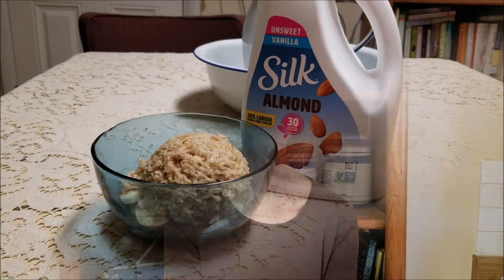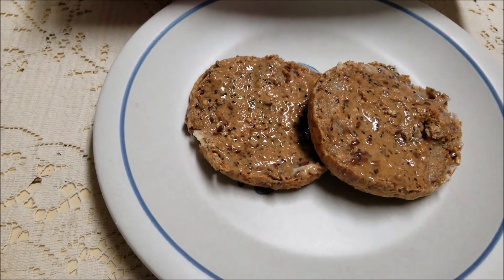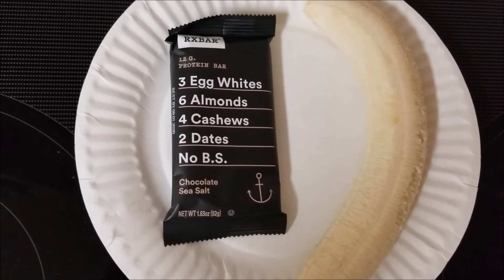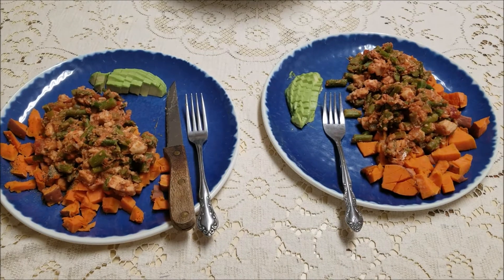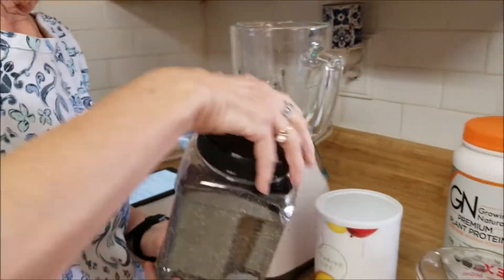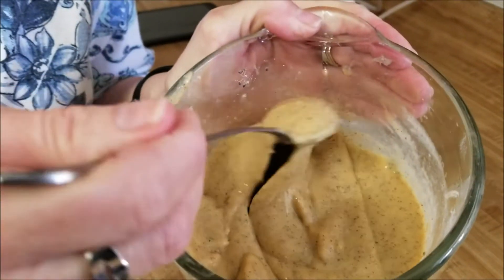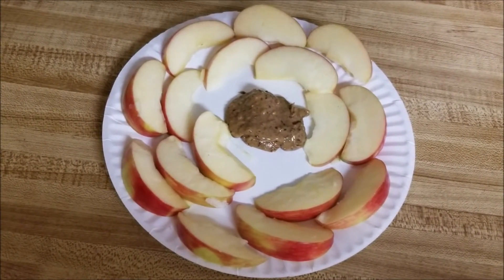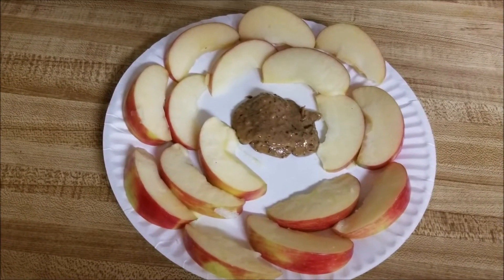What Do We Eat? / A New Smoothie Recipe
One of our loyal subscribers asked us what we eat in a week to maintain our weight loss so we are sharing some of our meal plans. Also, we have a new smoothie recipe. The recipe is below.

MANGO CHIA SEED SMOOTHIE
Vegan, Gluten Free
Prep Time: 10 mins Total Time: 10 mins Yield: 2 smoothies (about 4 cups)

INGREDIENTS:

2 tablespoons chia seeds

1 ½ cups unsweetened almond milk, divided

2 medium bananas, sliced and frozen

2 cups frozen mango chunks

INSTRUCTIONS:

In a small bowl, add chia seeds and ½ cup of almond milk. Give it a good whisk, until thoroughly combined. Cover and let set in the fridge for about 10 minutes.

Add bananas and the remaining 1 cup of almond milk to a blender. Blend until smooth, scraping down the sides of the blender as need.

Add mangoes, blending until smooth.

Take the chia seed mixture out of the fridge—it should have thickened to a gel-like consistency. Give it another good whisk. Using a rubber spatula or spoon, scrape the chia seed mixture out of the cup and into the blender. Blend until smooth.

Pour into cups, and enjoy immediately.

If you like our videos, please tell your friends.

Please check out for some unique gift ideas.

If you are interested in essential oils, please consider trying DoTerra Use consultant code 5843800.

For some wonderful recipes and cooking tips, please see what How Ines Rolls has to offer